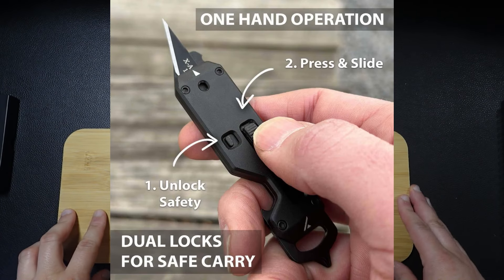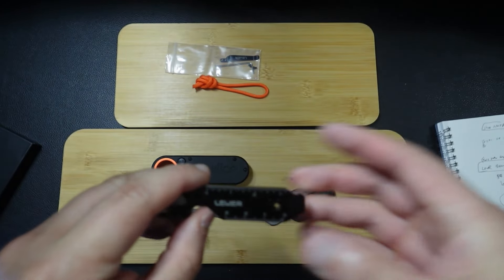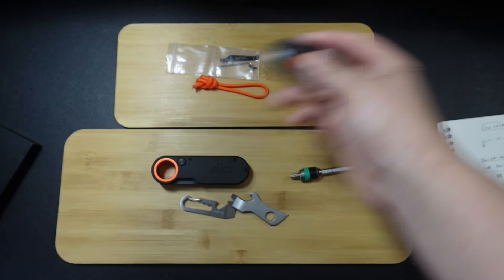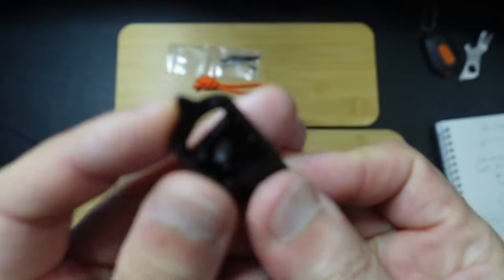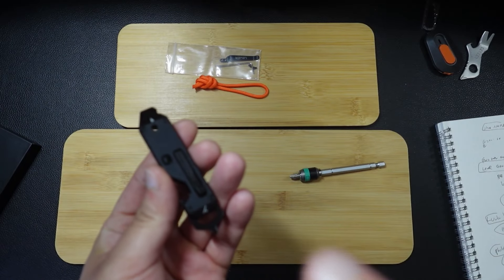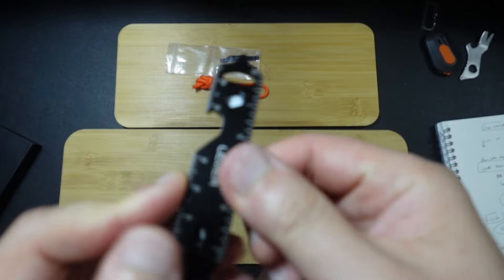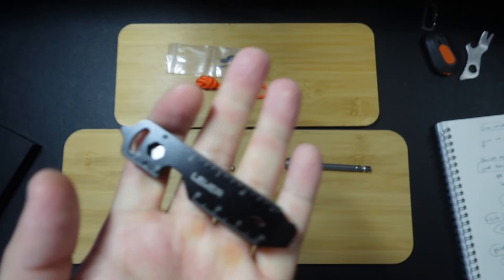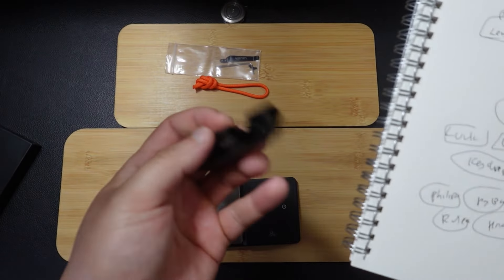This is an awesome EDC item! The Lever Gear Edge XT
This is a video featuring the Lever Gear XT. It's a recently released item. Imo this is a better version of the Gerber Prybid Utility knife. I like that the blade easily extracts and is easy to deploy. Shoutout to PB for letting me know about it.